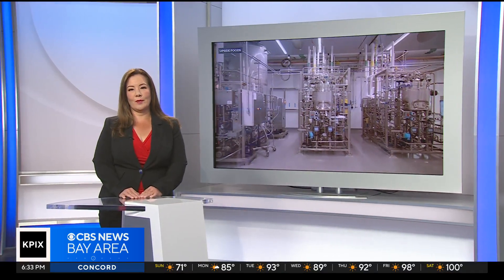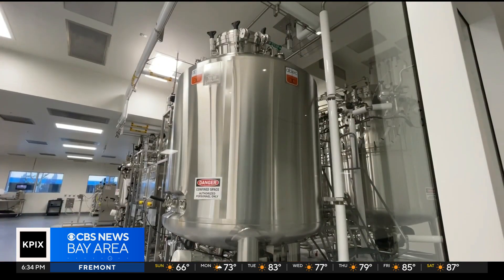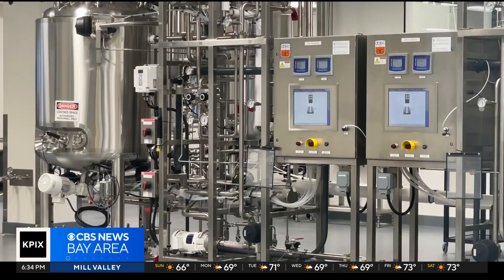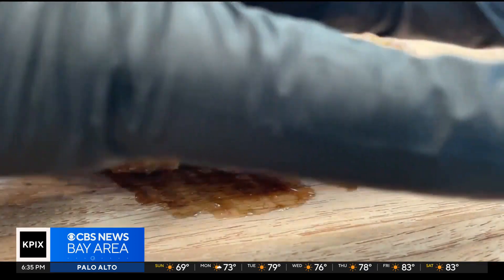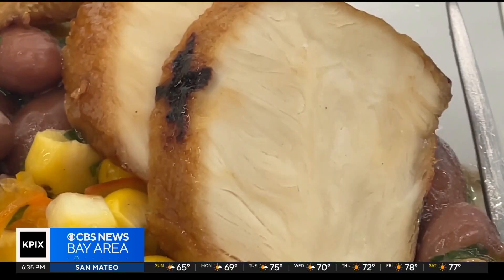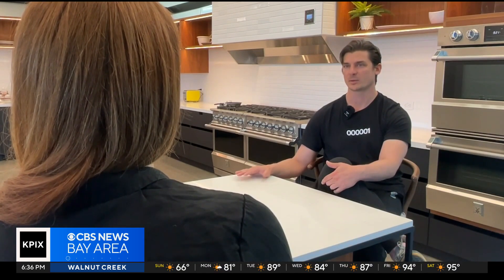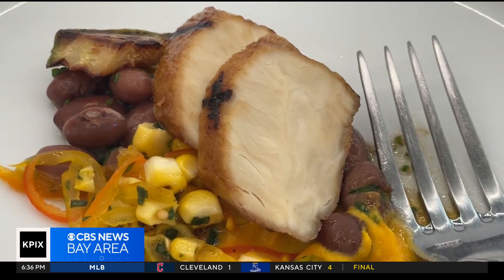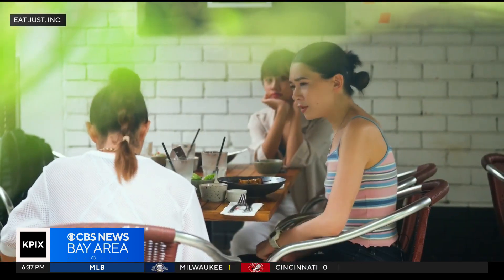East Bay labs work to create the future of meat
Two companies which recently received USDA authorization to sell lab-grown chicken are both located a few miles apart in the East Bay. Kelsi Thorud reports. (7-9-23)